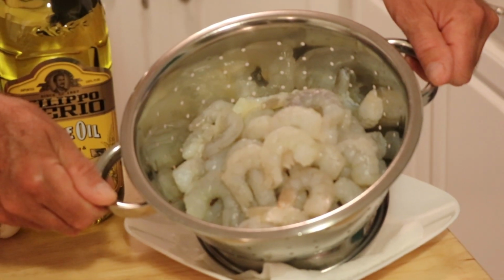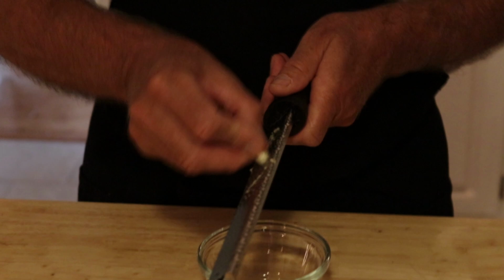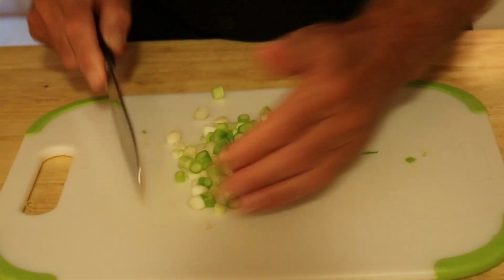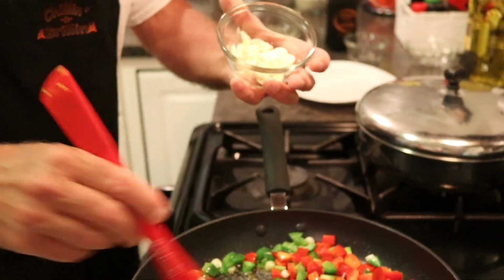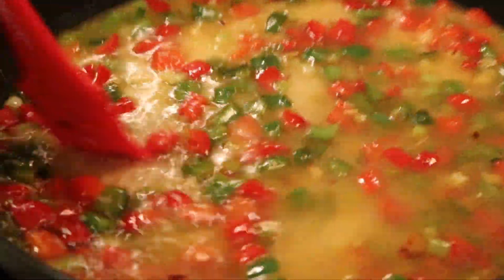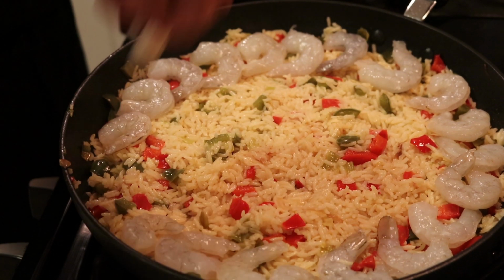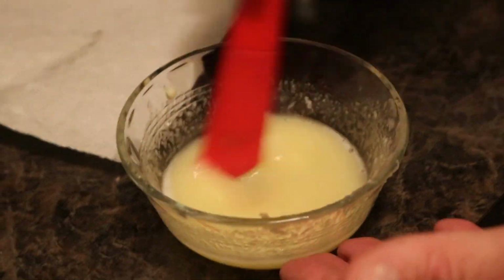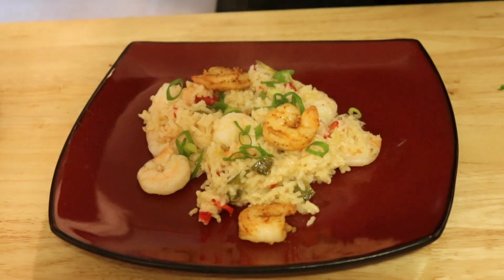Chillin' n' Grillin' - One Pot Garlic Shrimp & Rice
Today, we cook up a easy dish of shrimp, rice, and veggies to enjoy!

Come check out the Lounge TV channel, where you can enjoy other videos you can't find here!